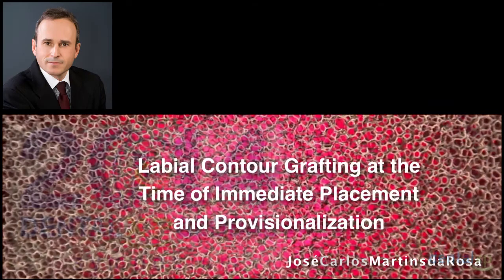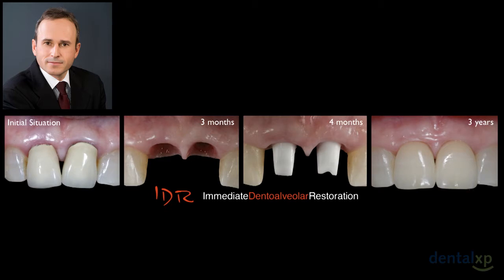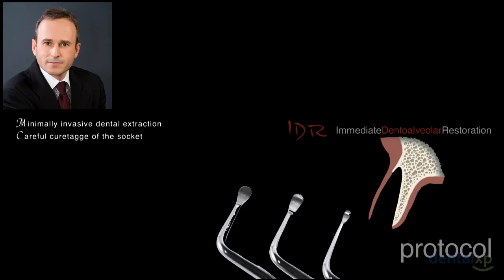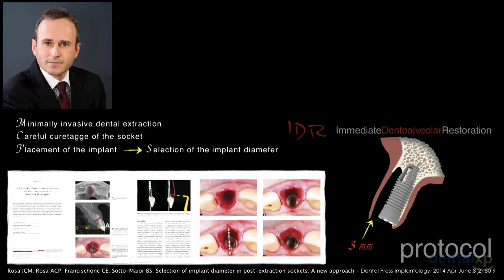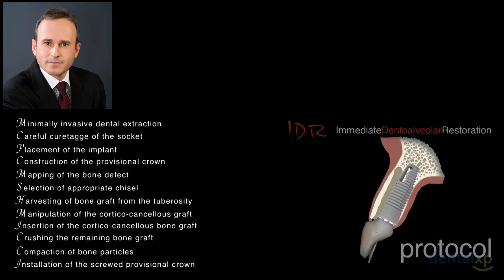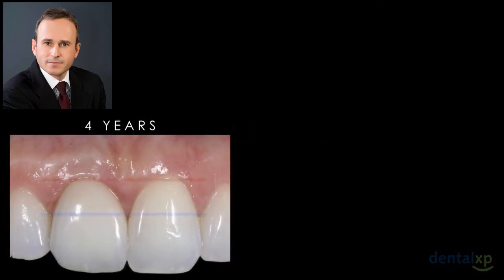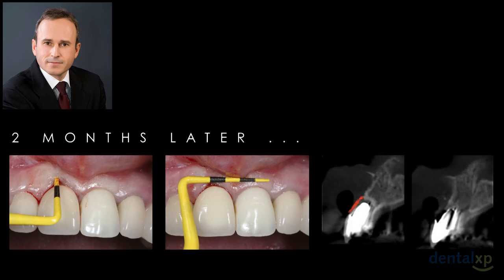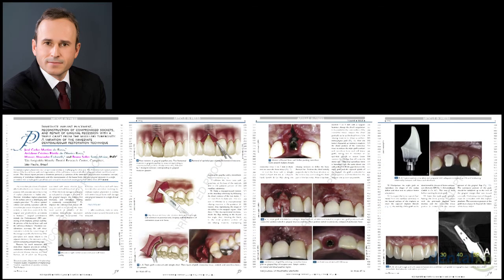Immediate Dentoalveolar Restoration